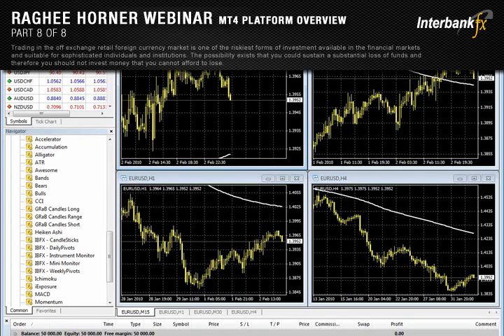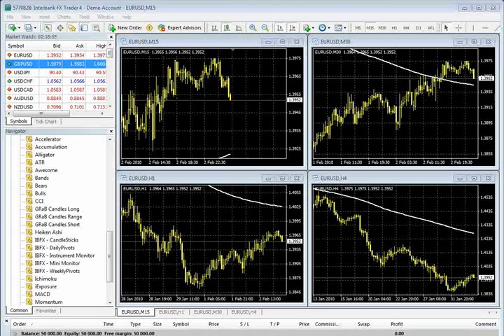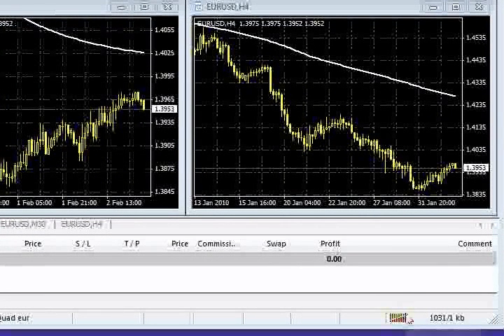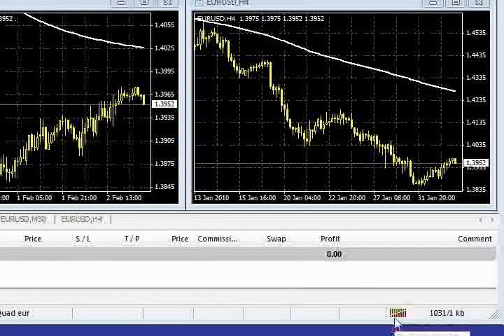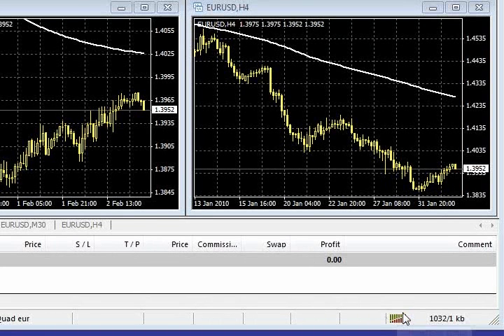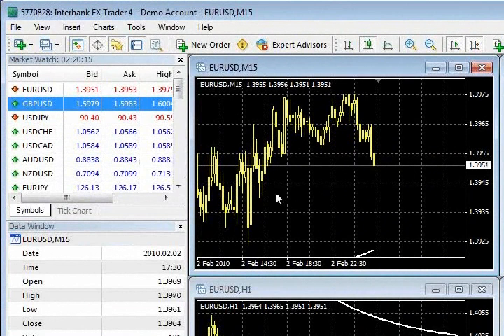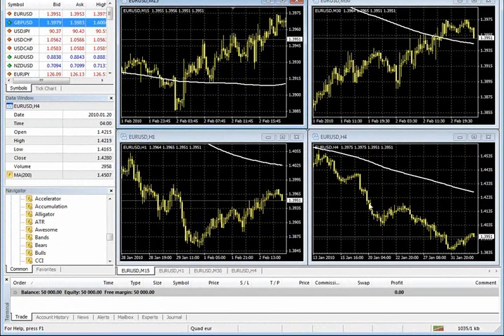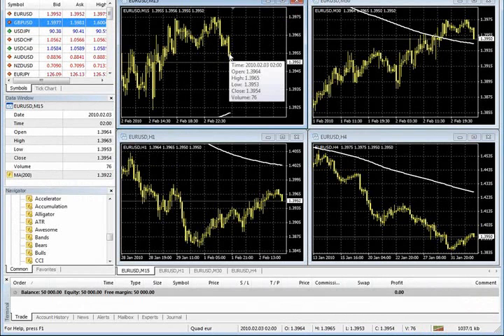Part 8 of 8 - Raghee Horner Feb 02 Webinar - Introduction to MetaTrader 4 Trading Platform